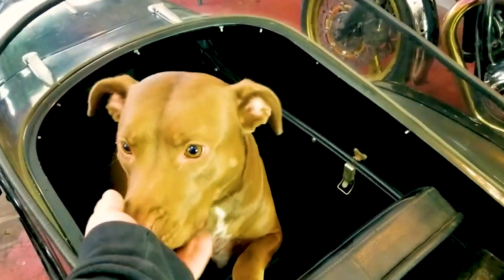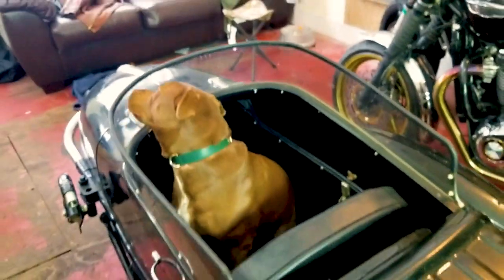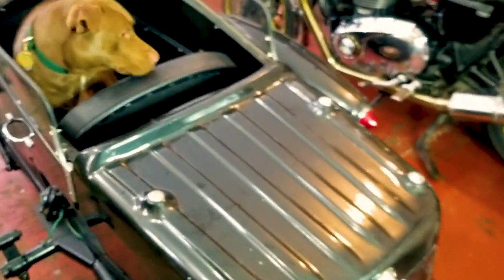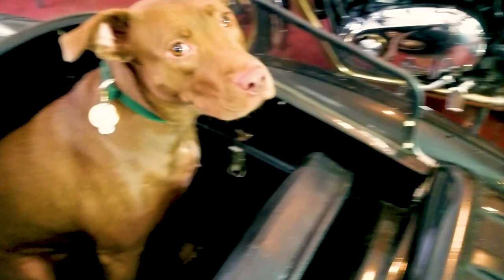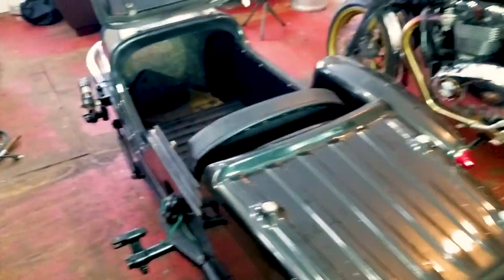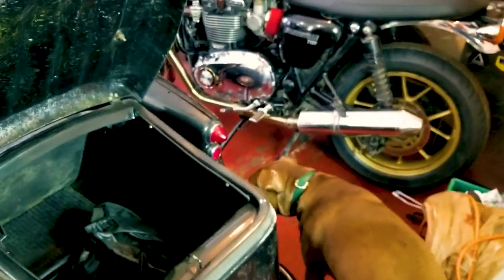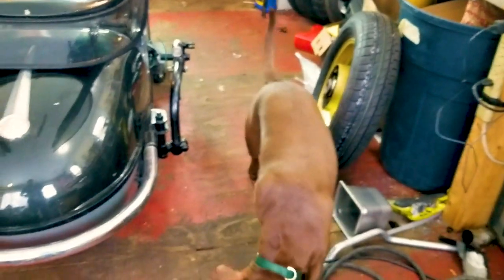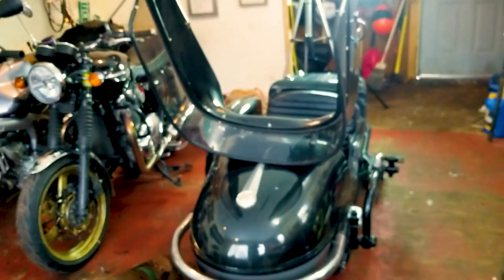Bought a Sidecar for my Dog - Watsonian Monaco Mark 2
Greetings Fellow Motorcyclicts!

So I got a side car for my dog! Zola is the newest member of the Jedz Moto Clan and this year I intend to take her with me on my riding adventures!   I'll be posting pictures of the build with Jedz Moto and Zola_Adventurez on Instagram.

This Tub will be tugged by my 2018 Triumph Bonneville T120. fun times with 4 paws!

THANK YOU SO MUCH FOR TUNING INTO JEDZ MOTO! As always I love reading and following your comments and questions so leave a line bellow! I greatly appreciate your patronage!  I'll be sure to hand those out!

Check out my Ebay site for used parts and Jedz Garb! all proceeds support Jedz Moto!!!